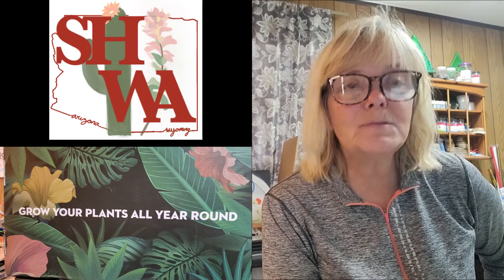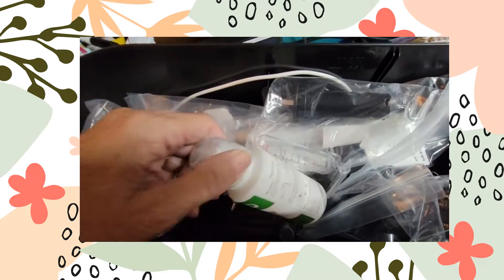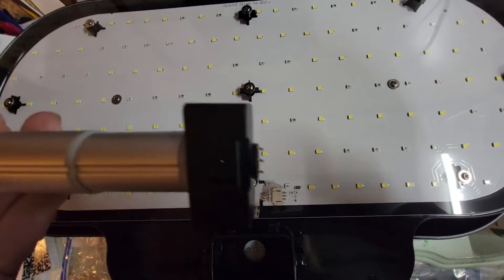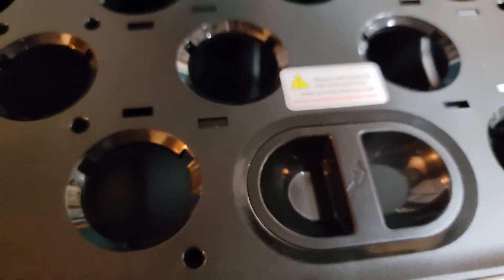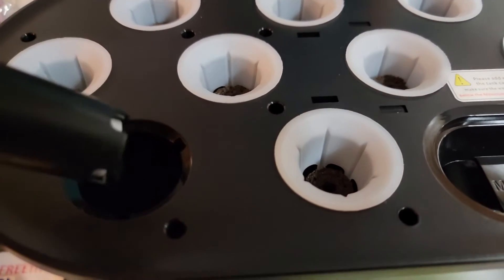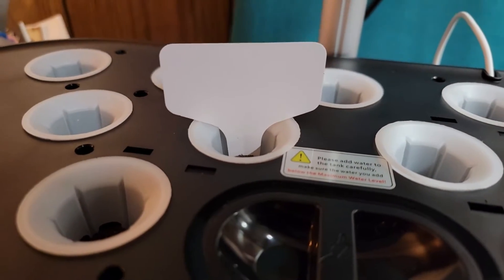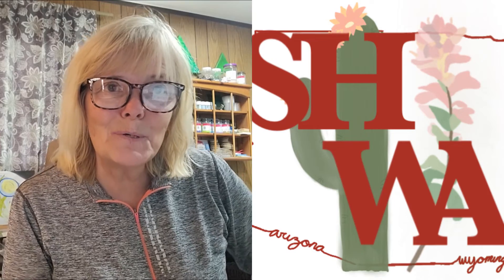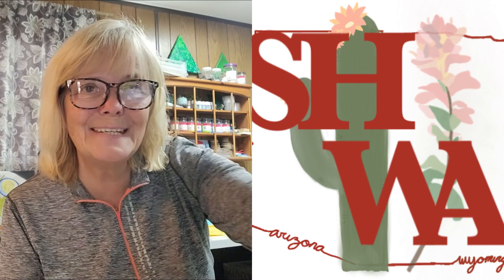Setting Up my new Hydroponic System QYO36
One of my 2023 goals for here in Arizona, is to have hydroponic systems both indoors and outside. Today we begin with the Hydroponic Growing System QYO36.

non WiFi System